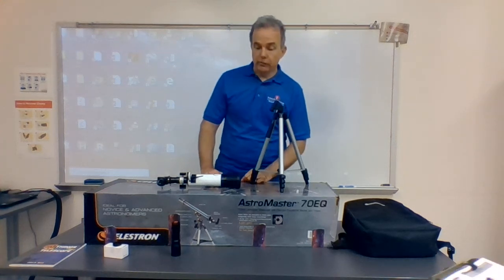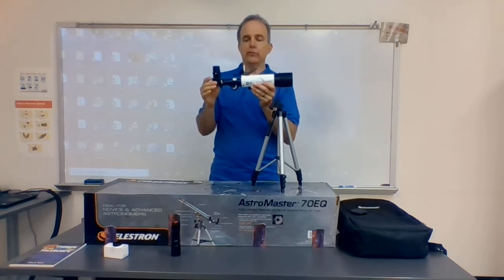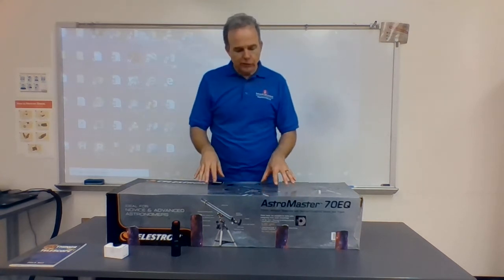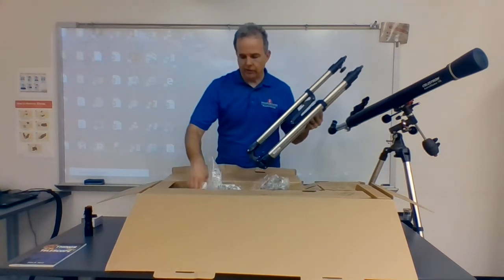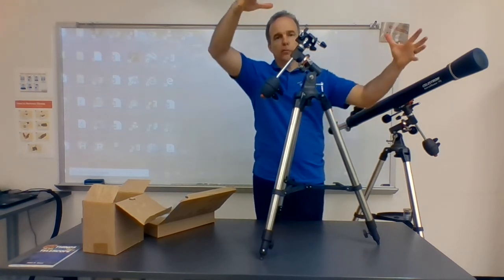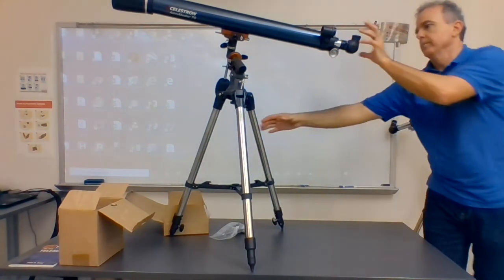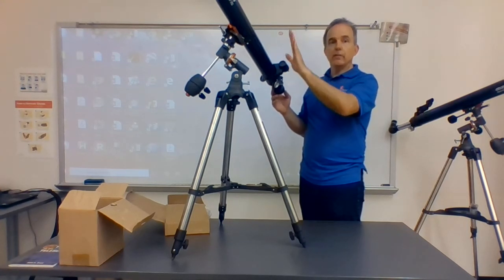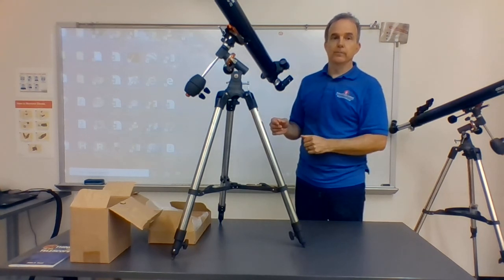Astronomy 4 and 8_Module 6_How to build a telescope